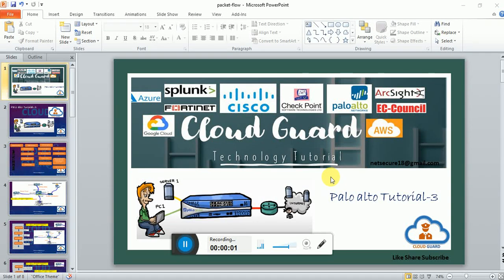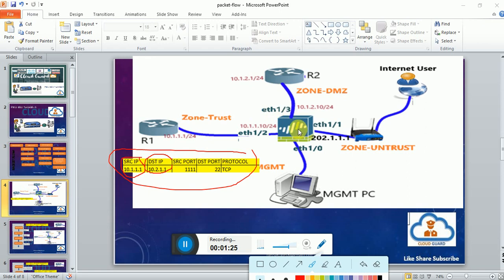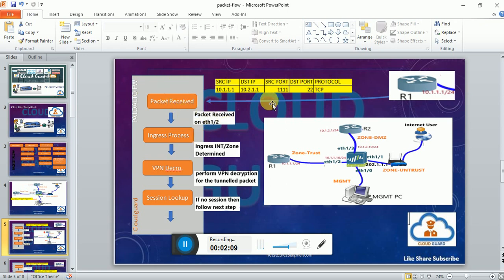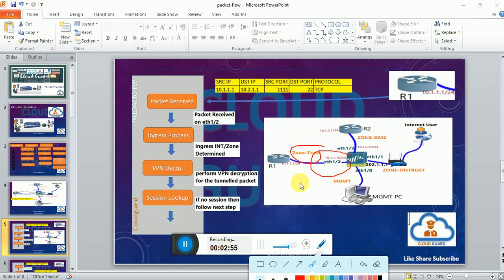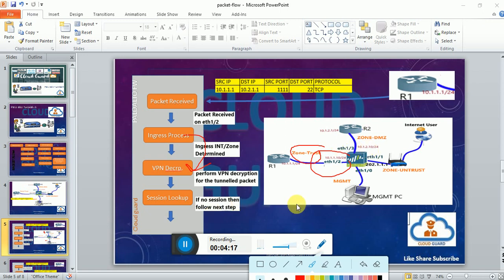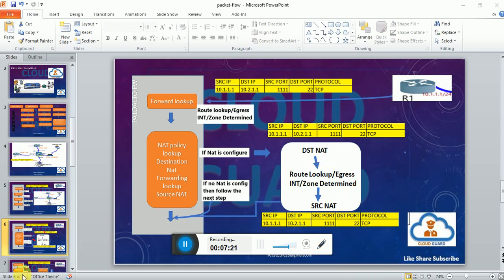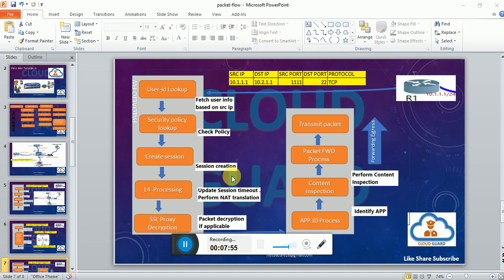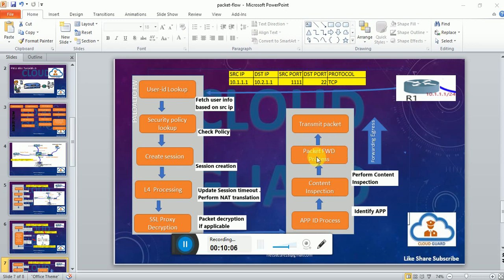Packet flow | Palo alto Firewall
This video describes the packet handling sequence inside of PAN-OS devices.

Hope this video will help you to understand the PAN-OS Packet Flow.

We also provide online training on all network/cloud security products.